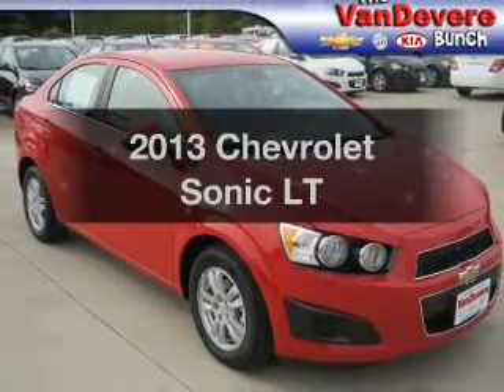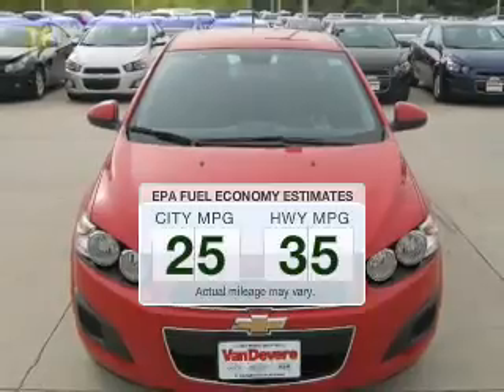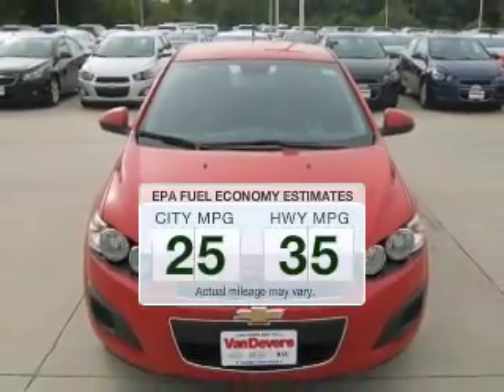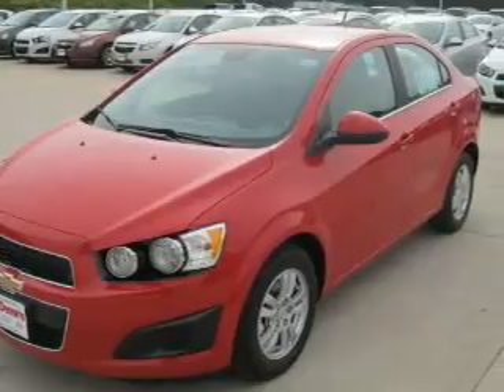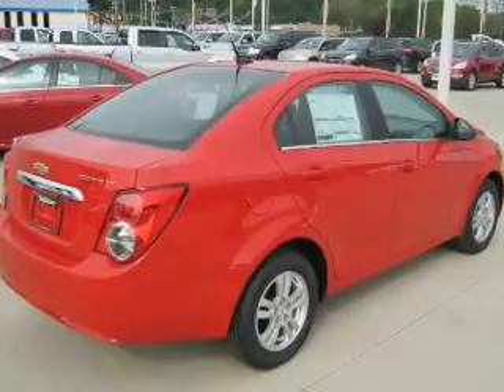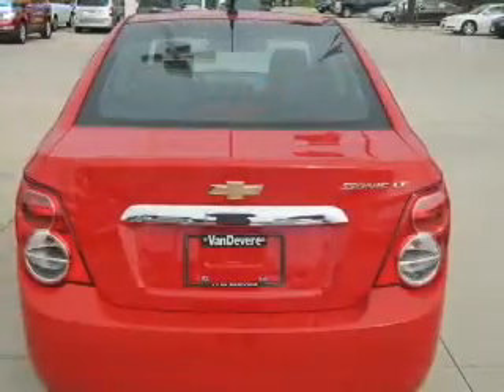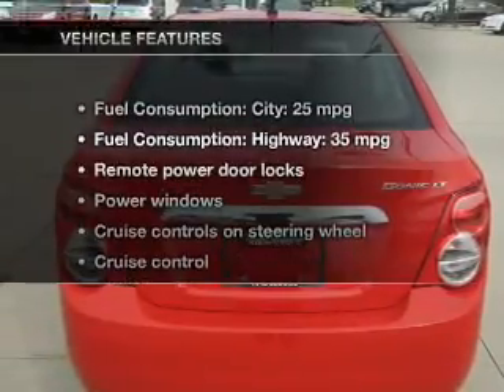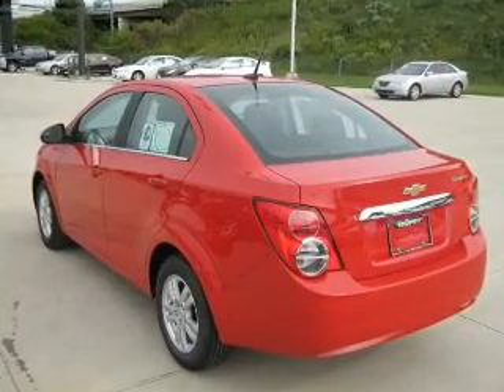2013 Chevrolet Sonic - Akron OH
Phone:
Year: 2013
Make: Chevrolet
Model: Sonic
Trim: LT
Engine: 1.8 liter inline 4 cylinder 16 valve MPFI DOHC
Transmission: 6-Speed Automatic
Color: Victory Red
Mileage:
Address:
1490 VERNON ODOM BLVD